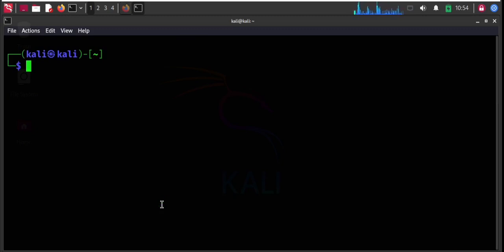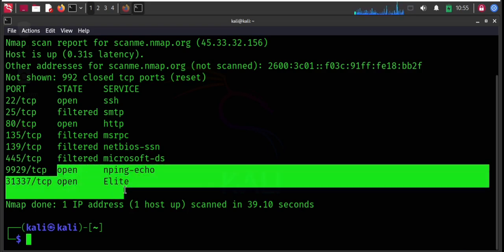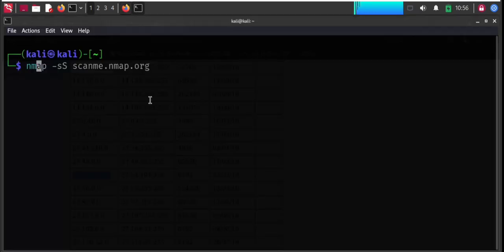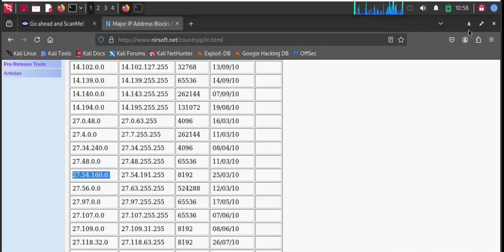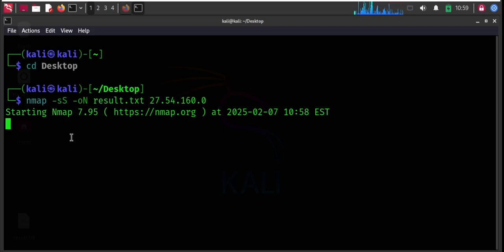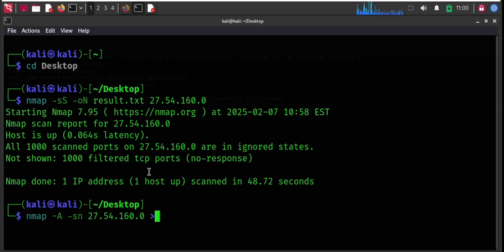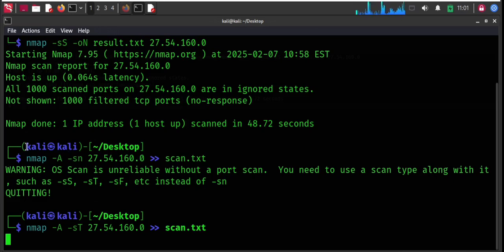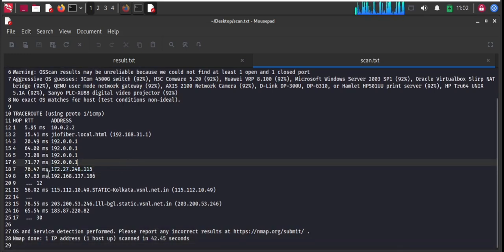BASIC NMAP SCANNING EXPLAINED FOR BEGINNERS!